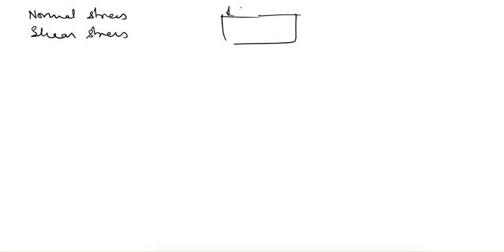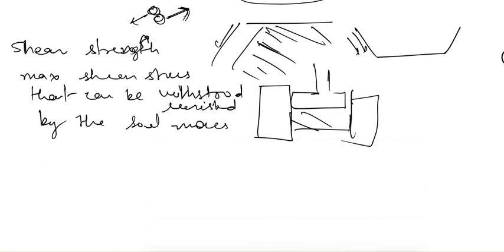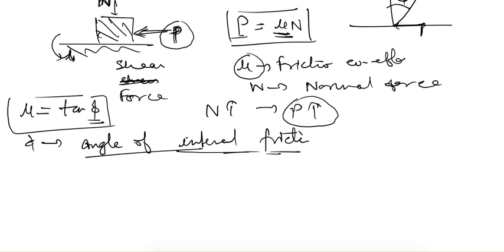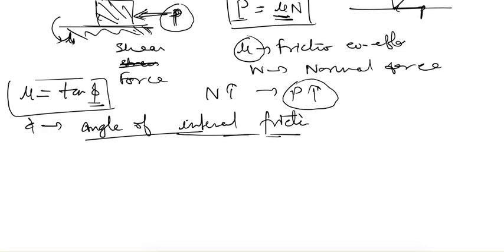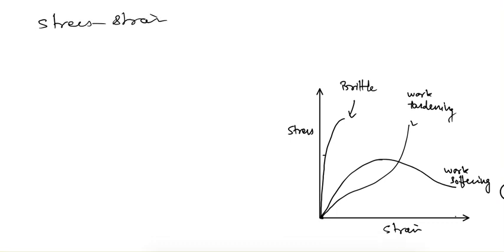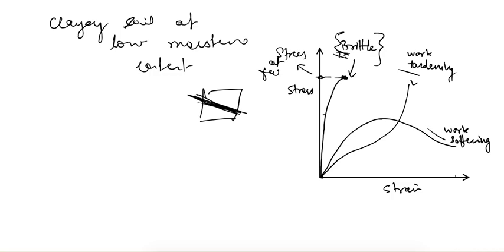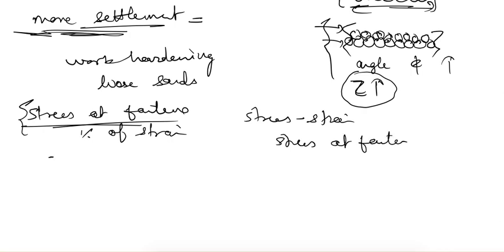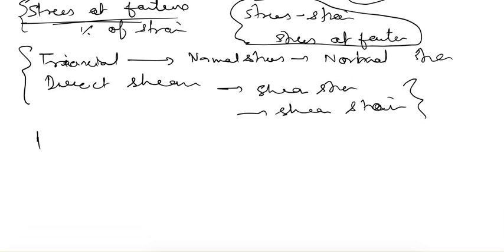Shear Strength of Soil | Soil Mechanics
Soil Shear Strength - Mechanism of shear resistance, interlocking and stress stain curve of soil
today for Simple, Quick & Easy Lectures

We always hear this term shear strength and every year at least one question is asked on this topic either in GATE, ESE or other exams. This video will help you clear all concepts on the Shear Strength of Soil. The video will help you understand what is shear in soil, how the soil resists it and what is shear stress at failure.

▸ 0:00 Types of stress - Shear Stress and Normal Stress
▸ 2:37 How the soil resists the shear stress - Mechanism of shear resistance
▸ 5:56 Interlocking of soil particles
▸ 8:43 What is the shear stress at failure - Stress Strain relationship of soil

Resources & Links
▸ Assessment Tests
▸ Formula Cards
▸ Exclusive Doubt Support